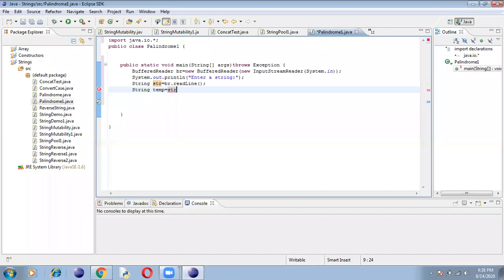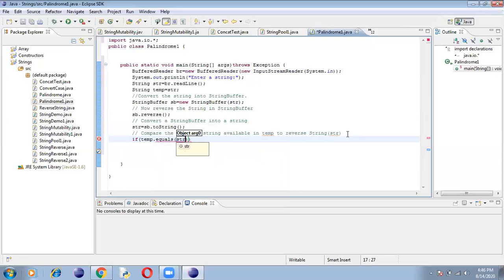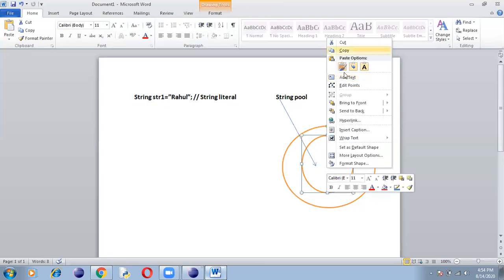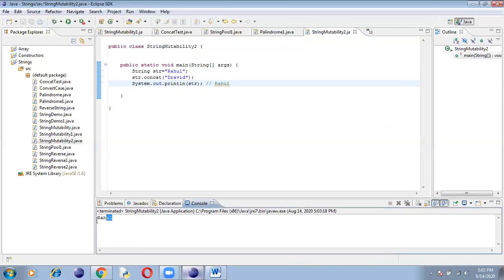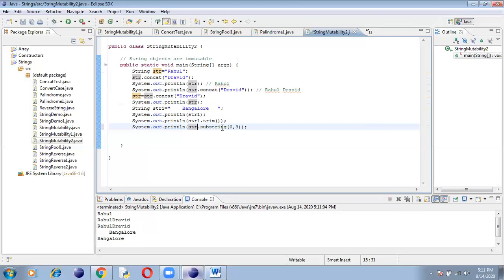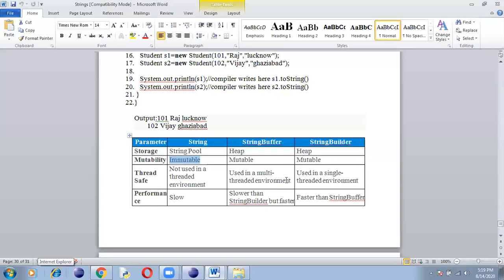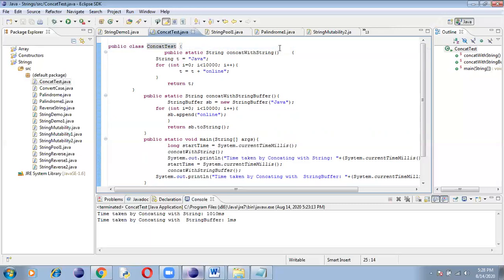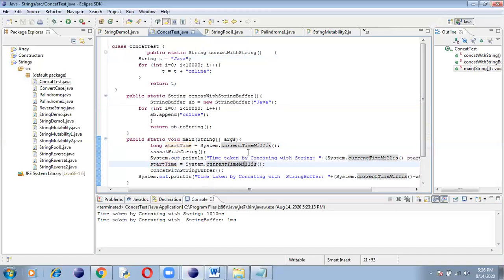JSE: Strings-part 3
Student can write programs on Palindrome and can understand the differences between String n StringBuffer n StringBuilder.